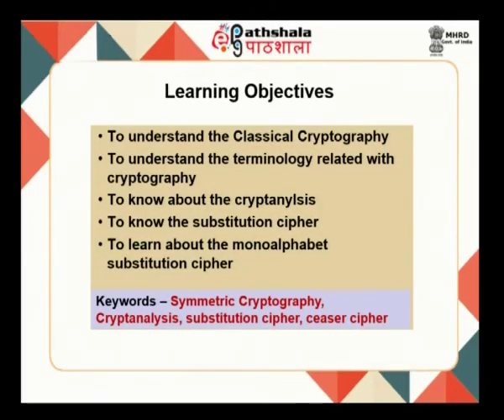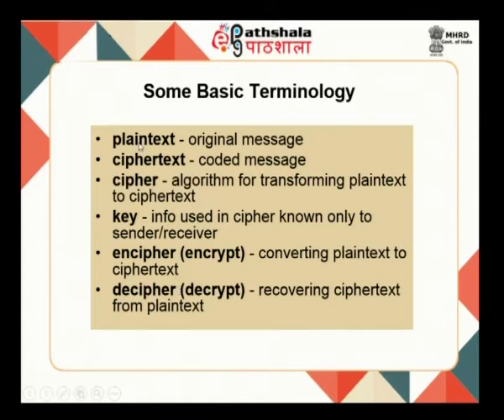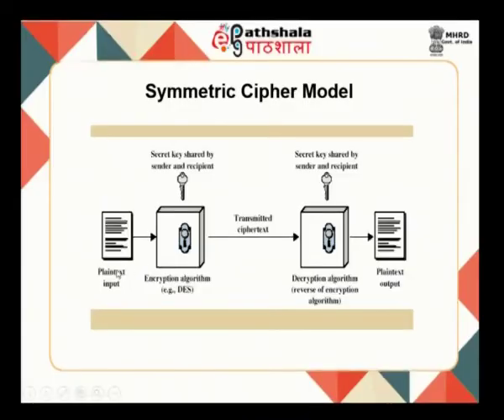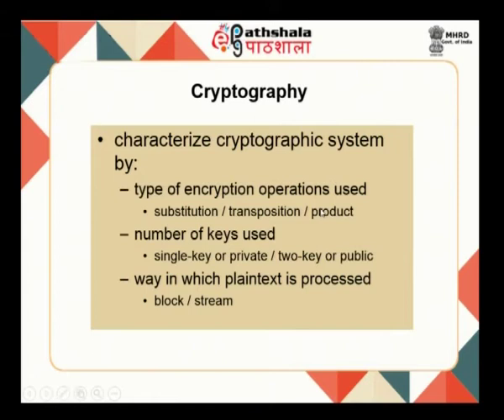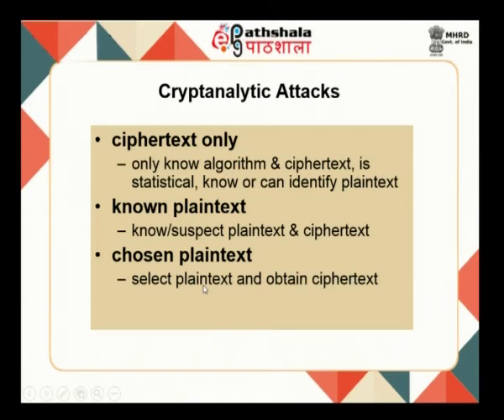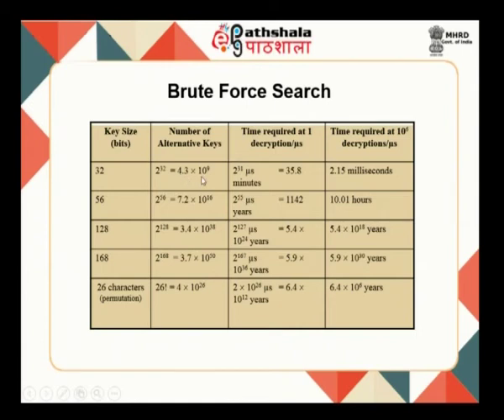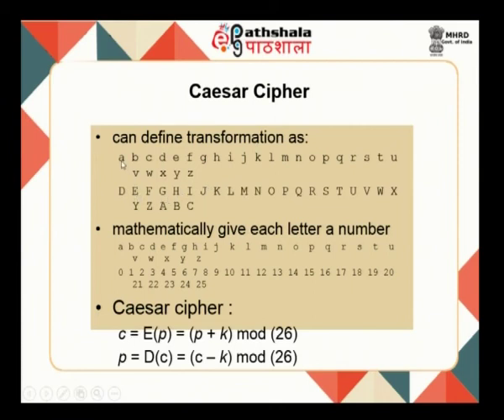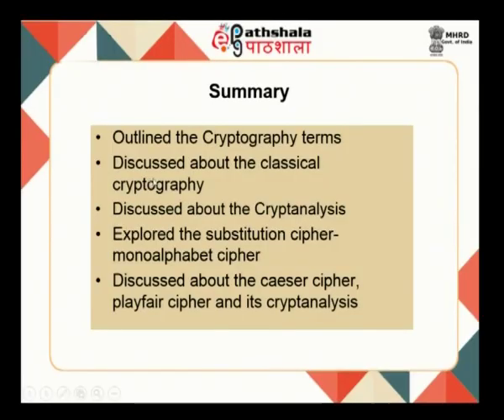M-02. Classical Cryptography